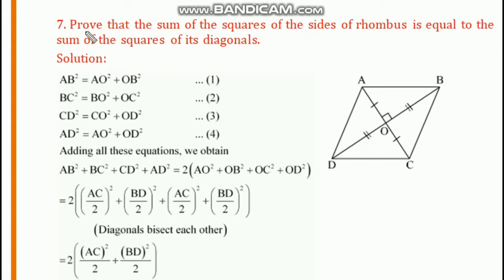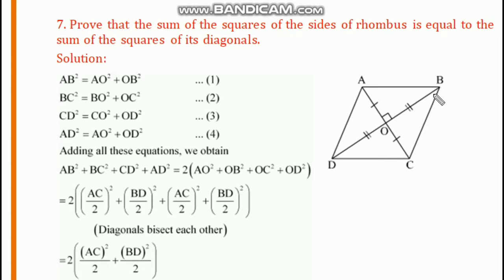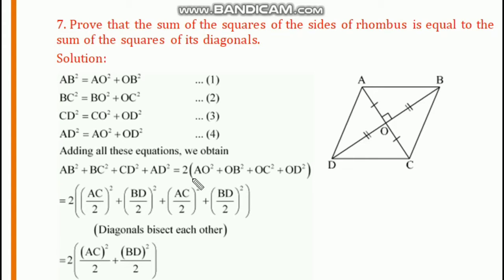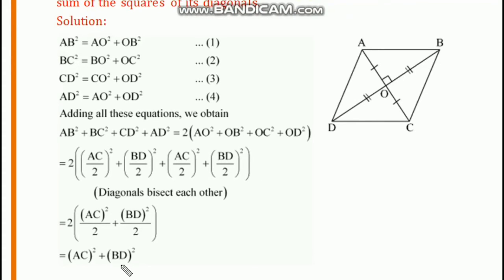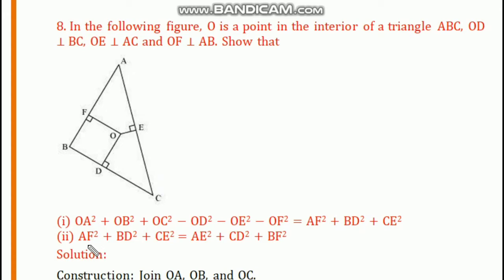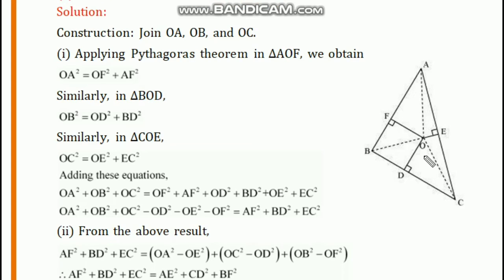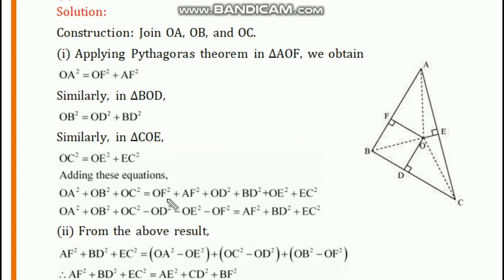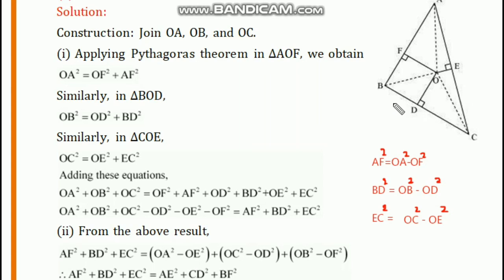Triangles|Ex:6.5(7,8)|NCERT| Class 10 math